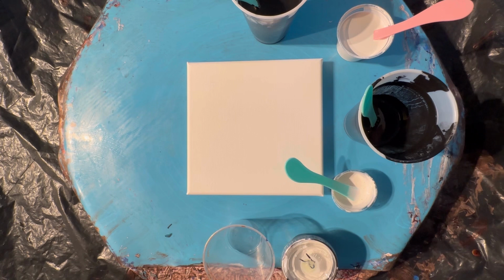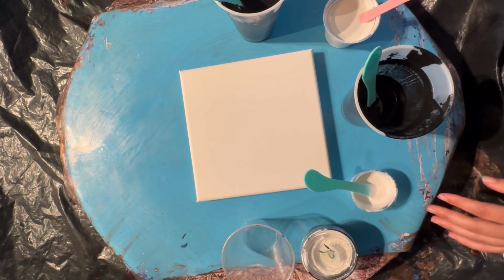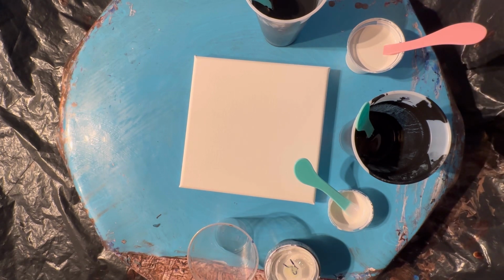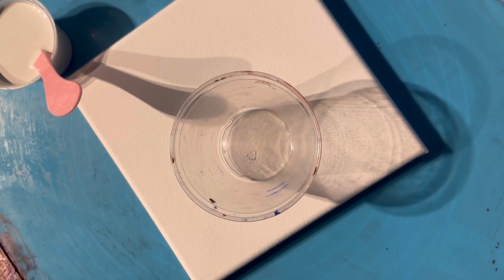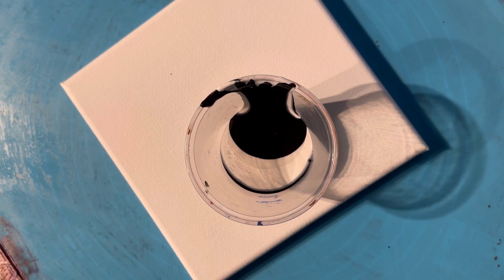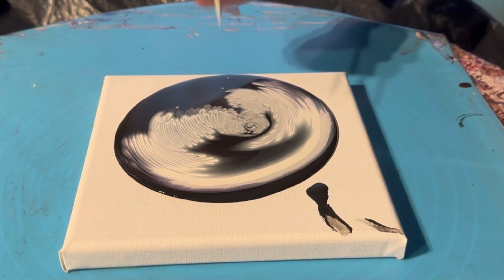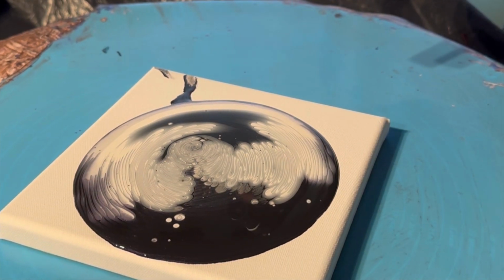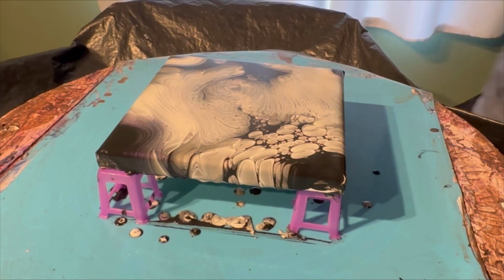12. Otherworldly Cloud Pour - Testing an Idea - Fluid Art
☁️Otherworldly Cloud Pour☁️
A quick test for an idea I had. Wait for the sneak peek of the larger piece at the end- it’s incredible!

8” x 8” canvas
Acrylic paints and pigments used:
🐷 TLP Twinkle
🎨 Artist’s Loft Flow Acrylics Black + Amsterdam Oxide Black
☁️ *Cloud Mix

All paints were mixed with 2 parts US Floetrol: 1 part paint
*Cloud Mix: 1 part Vallejo Pearl Medium: 1 part Artist’s Loft Soft Body Acrylics in White: 2 parts US Floetrol